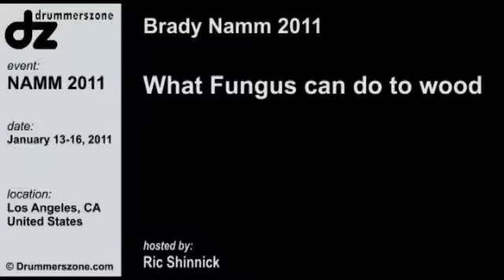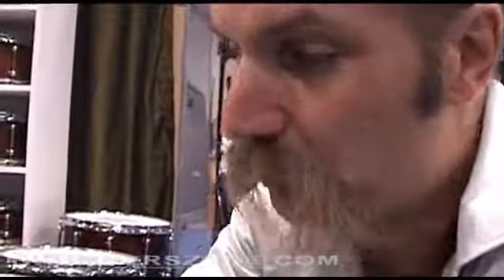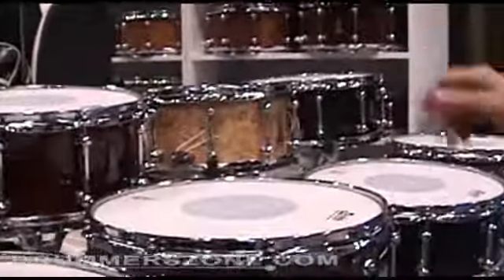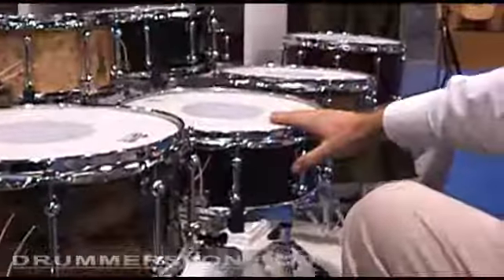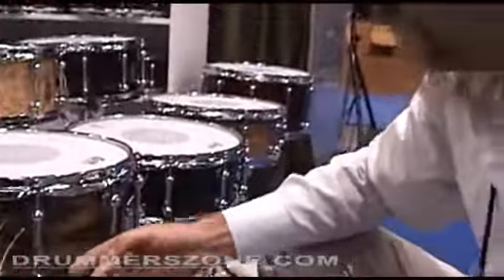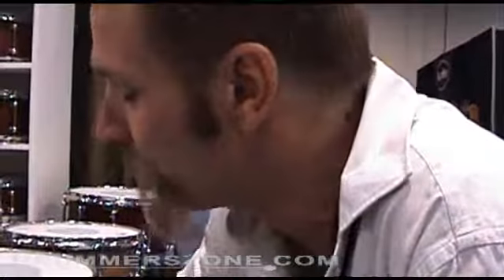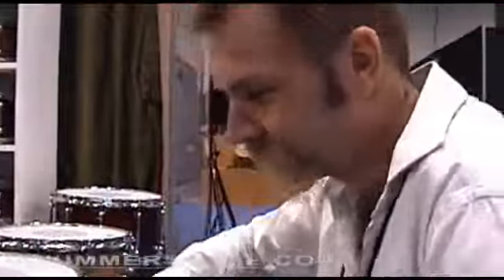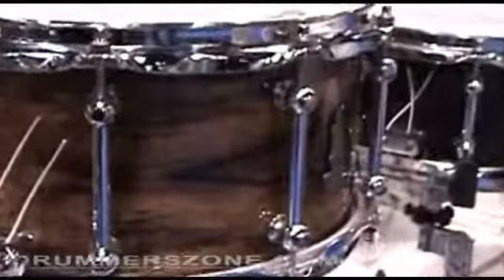What Fungus does to wood...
What Fungus does to wood, and some Jarrah Ply, Mari ply and Halls Creek snares.

Drummerszone video channel:
NAMM 2011